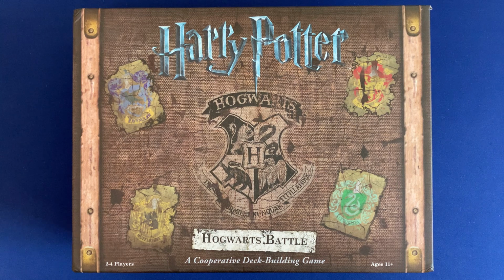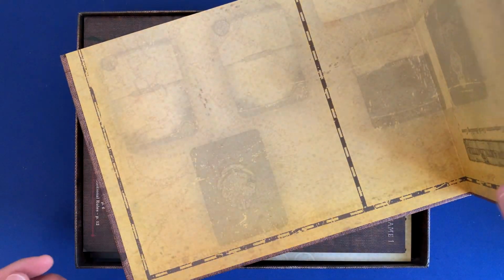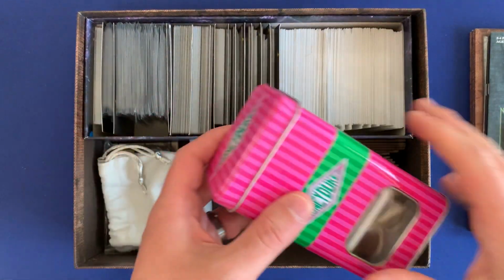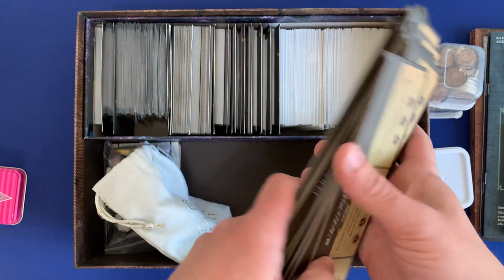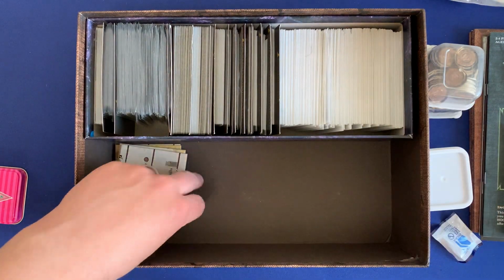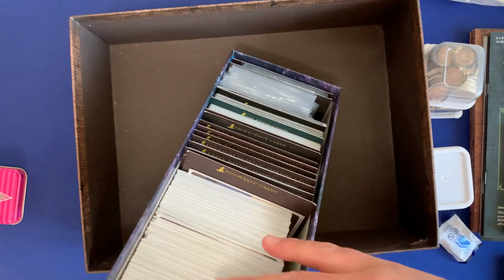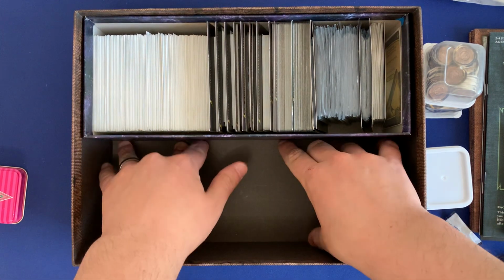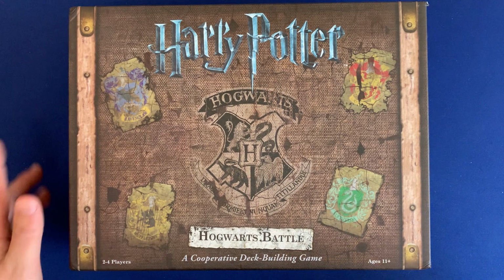SPOILERS Organizing Harry Potter Hogwarts Battle (with all Expansions, Fully Sleeved) SideGameLLC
SPOILERS FOR ALL COMPONENTS IN BASE GAME AND ALL EXPANSIONS

Organize Dumbledore's Army and your copy of Harry Potter Hogwarts Battle as well as the two current expansions!

Monster Expansion
Charms Expansion
Card Sleeves